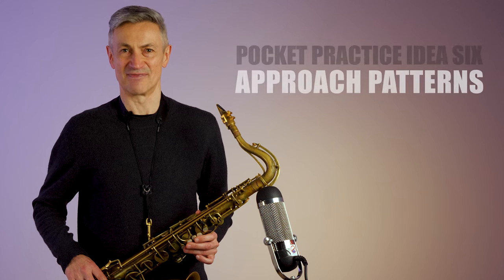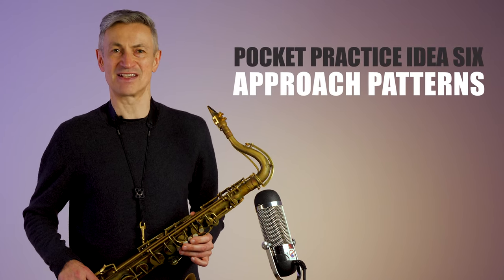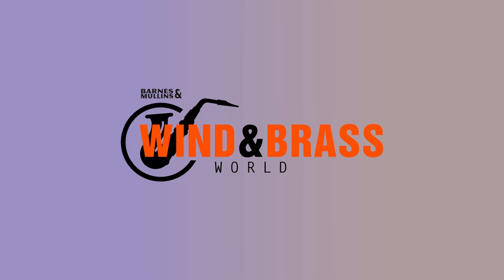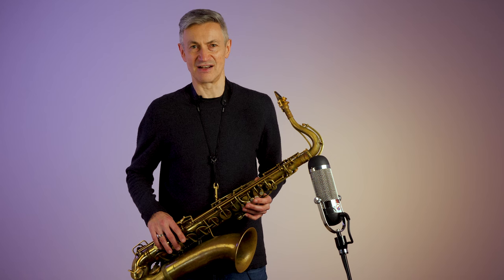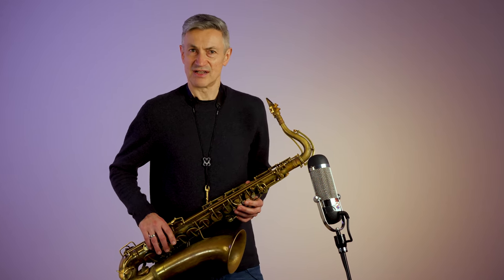🎷Pocket Practice Idea No. 6 - Approach Patterns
Here are approach patterns for major & minor triads.